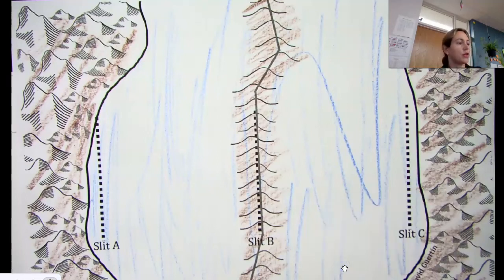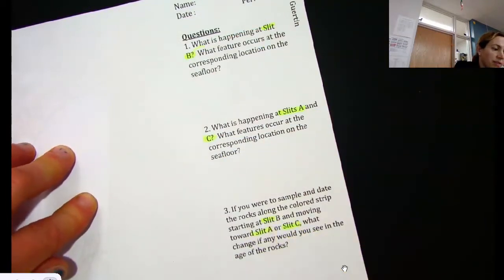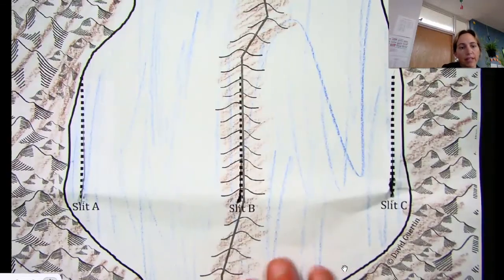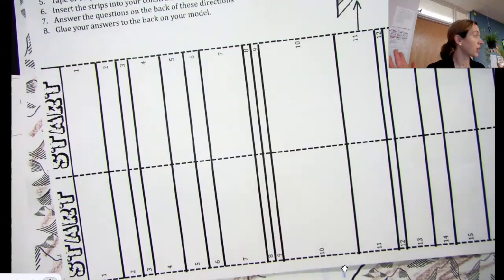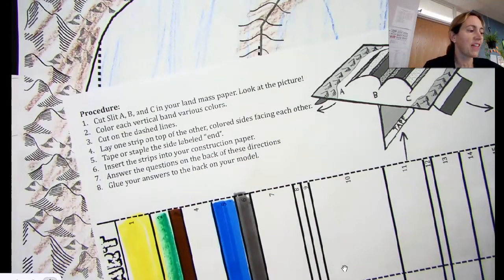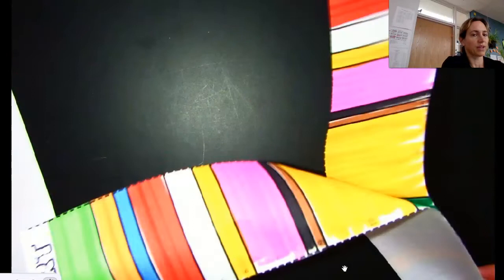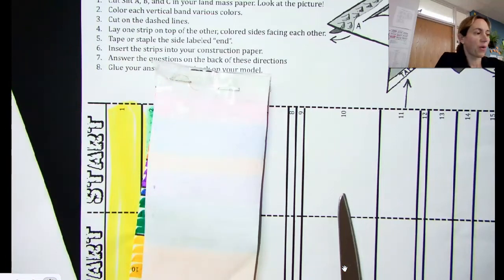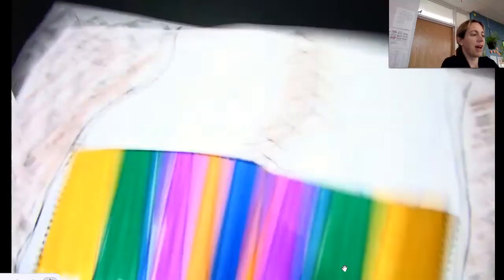Seafloor Model Video